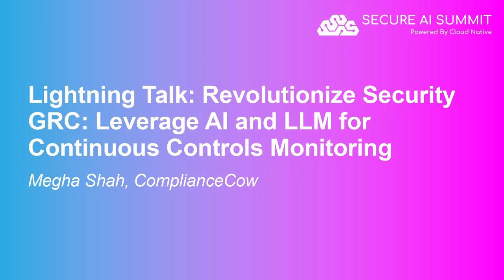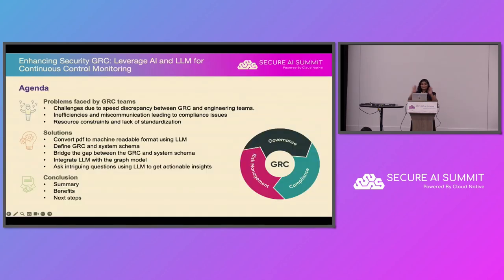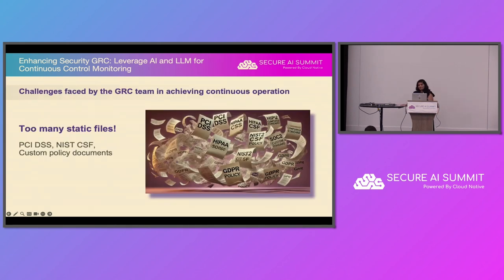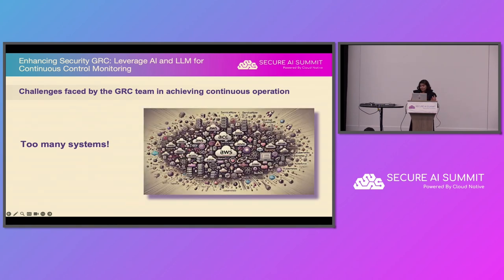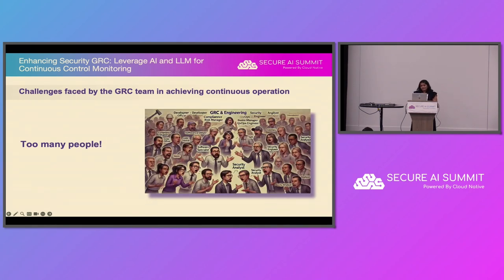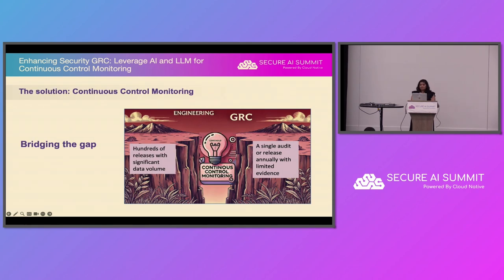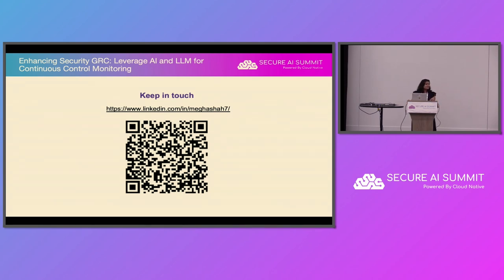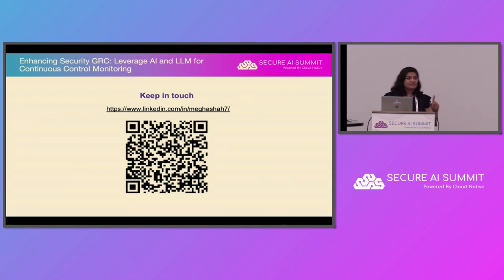Lightning Talk: Revolutionize Security GRC: Leverage AI and LLM for Continuous Control... Megha Shah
Lightning Talk: Revolutionize Security GRC: Leverage AI and LLM for Continuous Controls Monitoring - Megha Shah, ComplianceCow

Today GRC team struggles to instill the culture of Continuous Control Monitoring. Typically, they utilize mechanisms such as security questionnaire, email or Sharepoint to gather evidence. These aids help them in assessing compliance, preparing for audits and managing vendor risk assessments. However, they encounter difficulties in collecting data and evidence due to lack of standardization, technical complexity, repetitiveness and insufficient time and resources. We can support our hard working GRC teams and equip them the necessary tools by employing LLM in the following way: - Creating a machine readable controls framework in YAML from the policy document. - Generating a dynamic graph of policies, controls and frameworks based on the YAML - Designing a dynamic evaluation questionnaire for users to assess the effectiveness of these policies - Deploying this questionnaire using well known tools like Google forms for continuous controls monitoring - Implementing CEL (Common Expression Language) to calculate the compliance score dynamically based on the evaluation responses. - Integrating the final results into reports and dashboards for the steering governance committee.